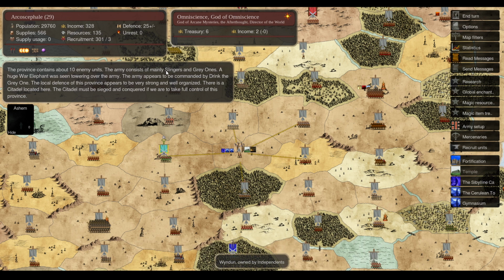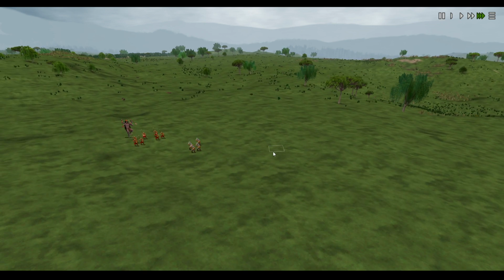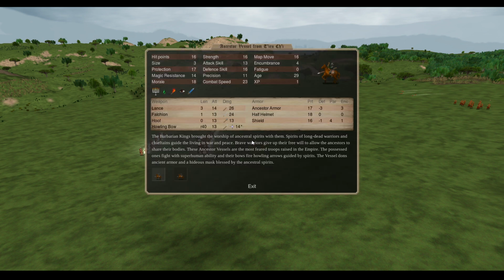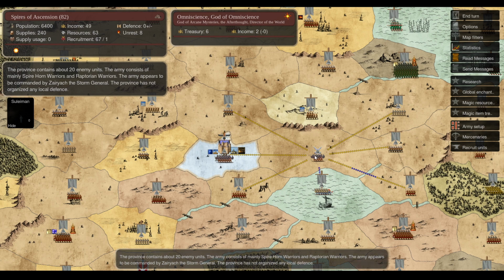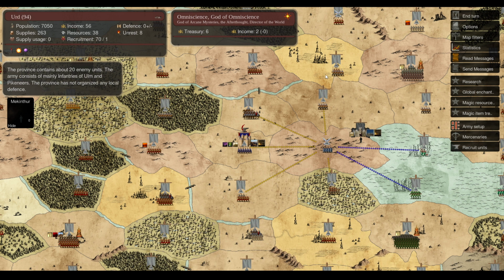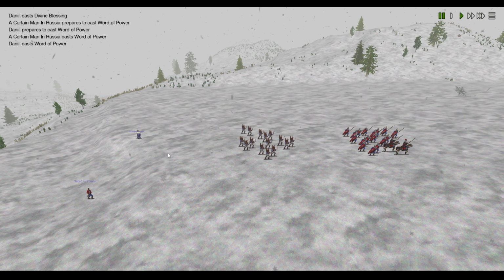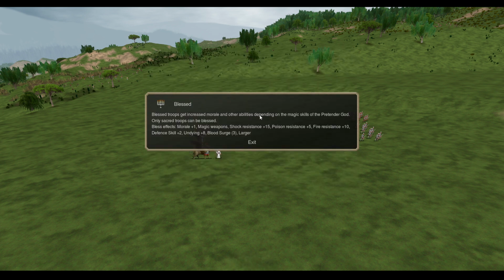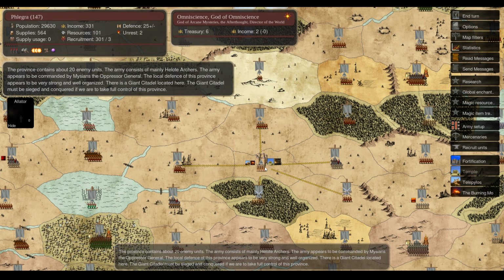Dominions 5 with Sy Hydracast Ep2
In this series we're casting a Dominions 5 MP game with Sy!  The game is a hydra format -- each nation is controlled by two players who collaborate and help each other do the turns.